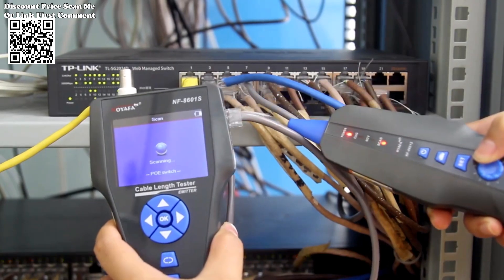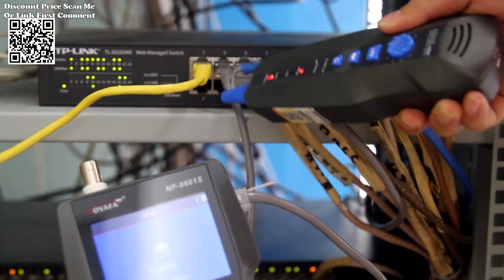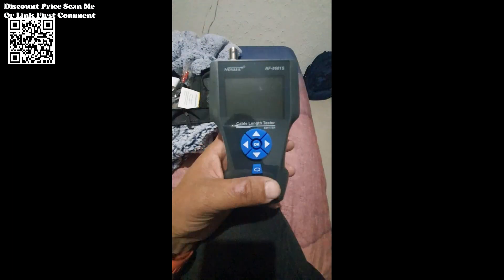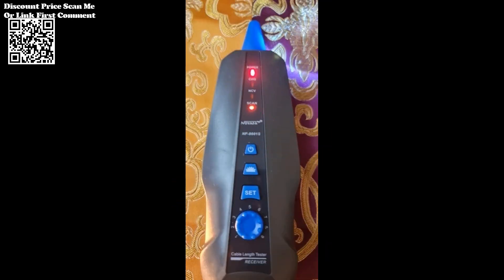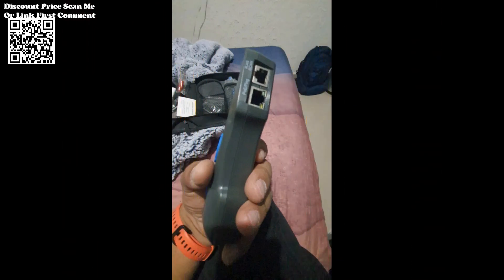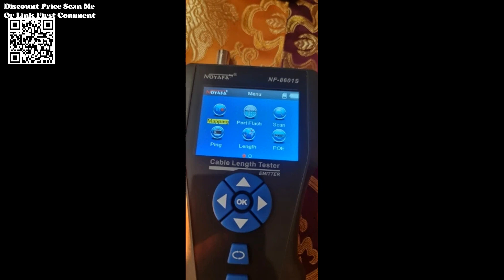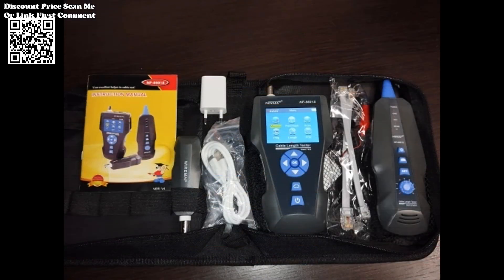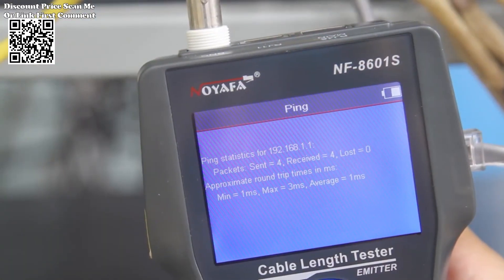Test NOYAFA NF-8601S Network Cable Tester Multifunction Wiremap Tracker Review Aliexpress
Unboxing NOYAFA NF-8601S Network Cable Tester Multifunction TDR Length With PoE/PING/Port Voltage Wiremap Tracker Diagnose Tool Detector Review Aliexpress. the NOYAFA NF-8601S Network Cable Tester stands as a beacon of innovation and efficiency in the realm of network diagnostics. With its comprehensive array of functions, including TDR length measurement, wiremapping, PoE detection, network performance testing, and cable identification, it empowers users to tackle network challenges with confidence and precision. Whether you're a seasoned network technician or a budding enthusiast, investing in the NF-8601S is a step towards unlocking unparalleled efficiency and effectiveness in network troubleshooting.
Accessories Included:
Bulit-in battery x 2 set
Adapted telephone line x 1 set
Adapted network cable x 1 set
Cable clips x 1 set
Charging adaptor  x 1 set
Toolkit  x 1 set